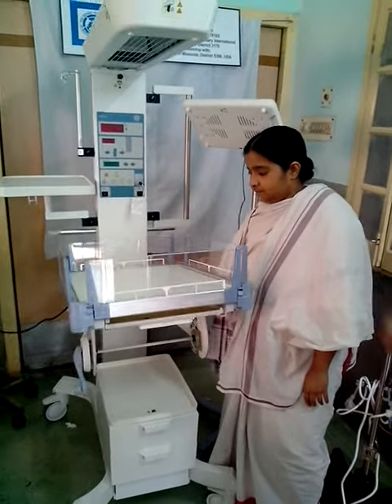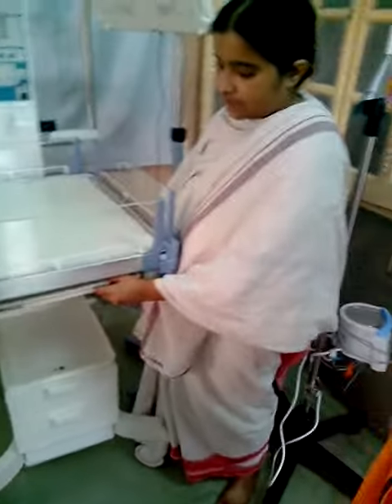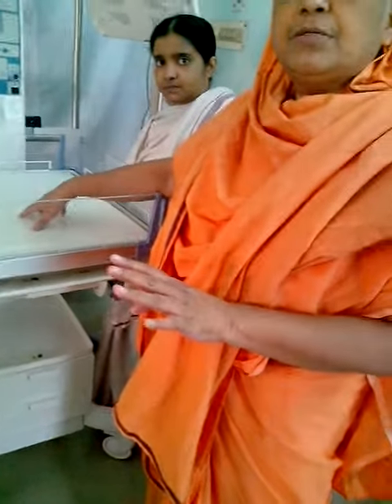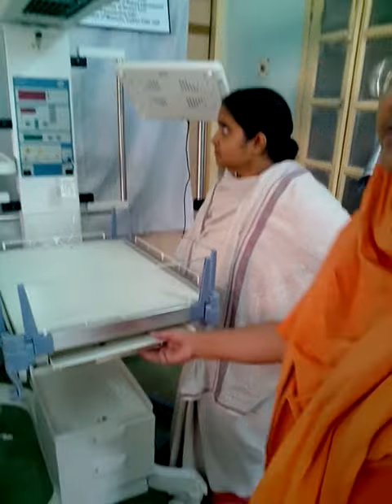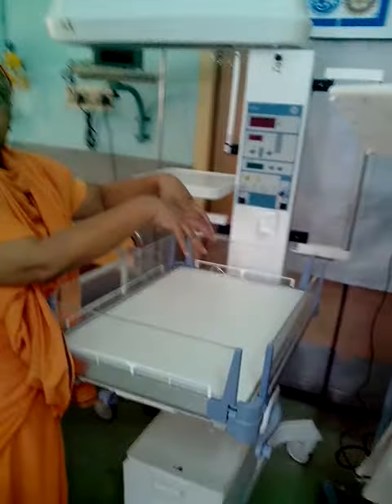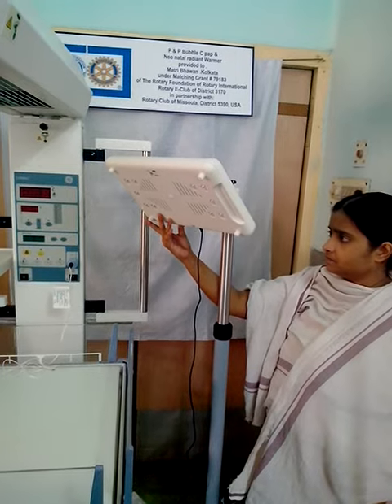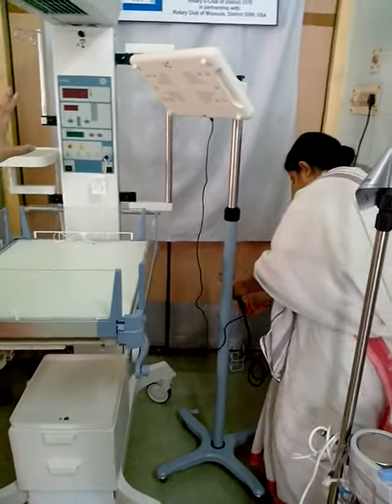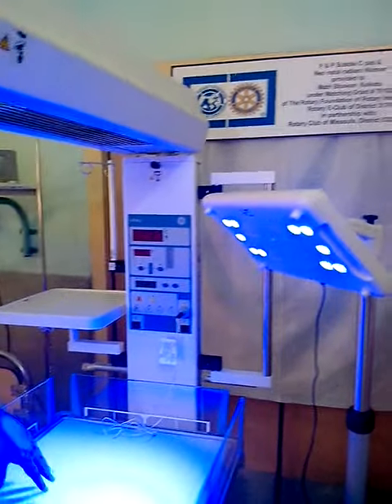Matching Grant # 79183 Neo Natal Machine description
Matching Grant #79183
Installation of F & C Bubble C Pap with Humidifier & GE Neo Natal Radiant Warmer and L.E.D Photo Therapy with The Rotary Foundation & Rotary Club of Missoula District 5390 , USA . .